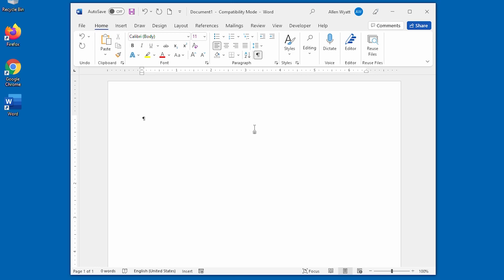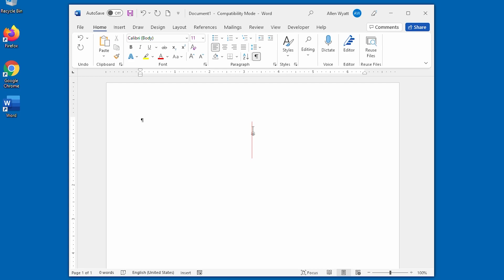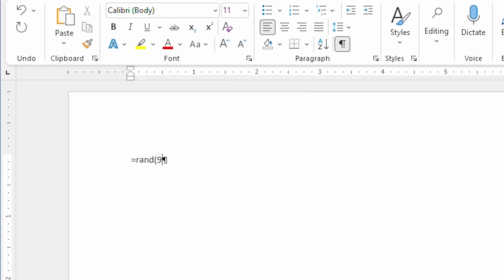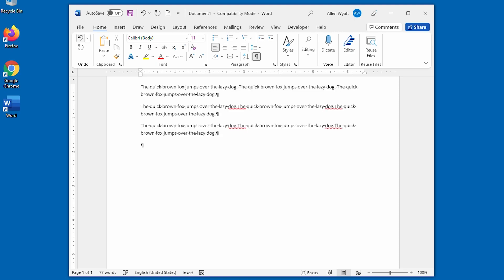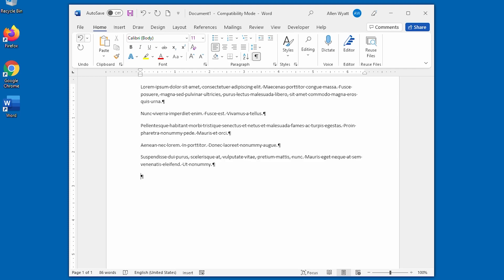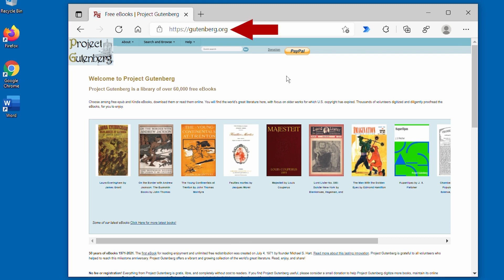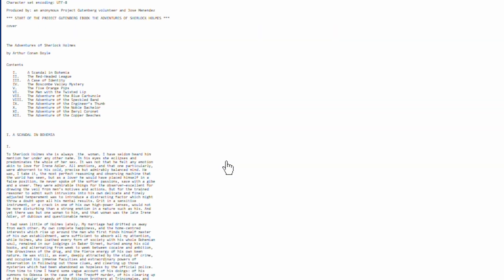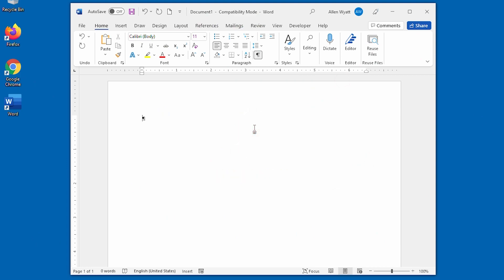Add Text FAST!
Sometimes it's helpful to have some text—any text—in your document. In this Quick Tip I share four super-easy ways to add random placeholder text to your document.

Chapters:
00:00 Intro
00:30 The RAND Function
01:31 The RAND.OLD Function
02:04 The LOREM Function
02:47 Project Gutenberg
04:05 Wrapping Up